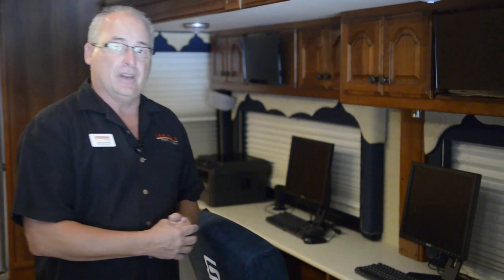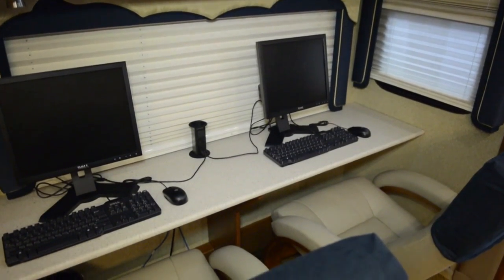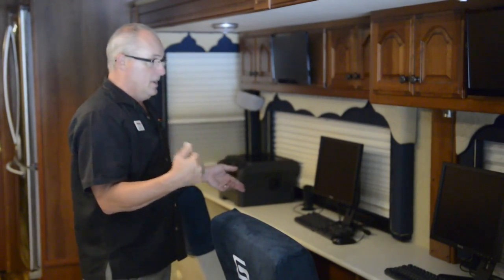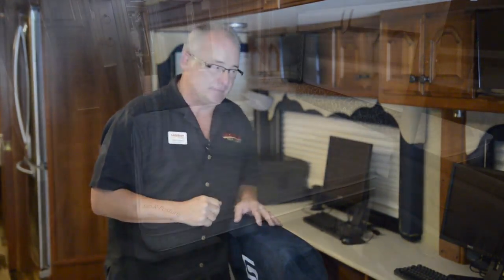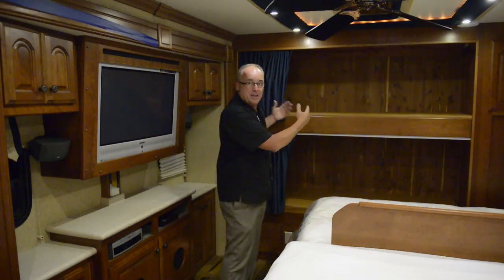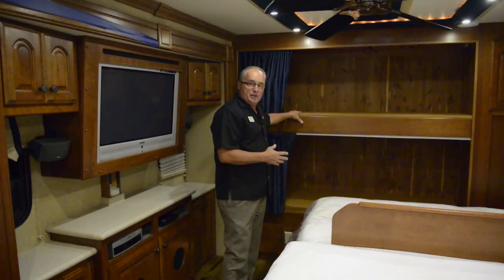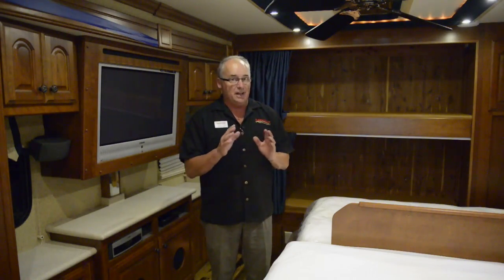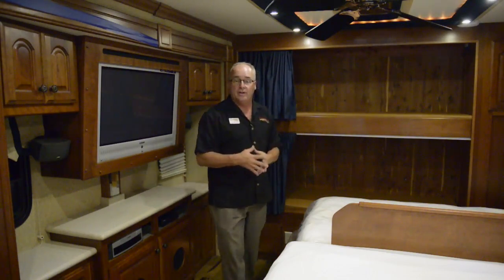RV Renovation - Lazydays RV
If you’re looking to transform your RV into something that is truly yours, let the Lazydays RV Renovation team assist you. As you can see in this video, Lazydays created a mobile command center for Super Restoration. This RV command center is complete with a computer station, headrests that include the company’s logo, window treatments and valances to match the company’s colors, and a bunkhouse area.

Lazydays RV is the largest RV Dealer in the world! and view our entire inventory, more RVs, motorhomes, Classes A, B & C, fifth wheels, toy haulers, travel trailers, campers, all types of accessories and RV amenities.

Over 300 service bays to provide the best RV service, maintenance, RV repairs and also custom bodywork. View our entire inventory of more than 2,500 RVs

For Service of your motorhome, camper, fifth wheel, travel trailer or RV, go

Visit us at our luxurious RV Resort in Tampa, Florida! Find out more about our RV Resort